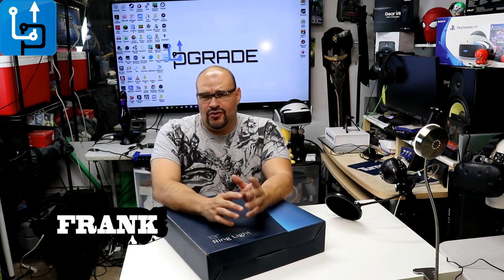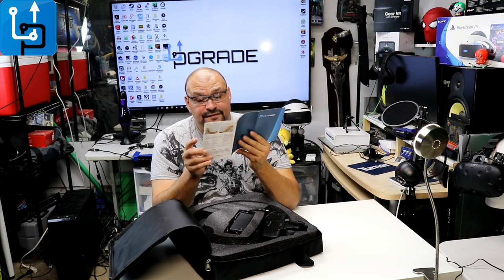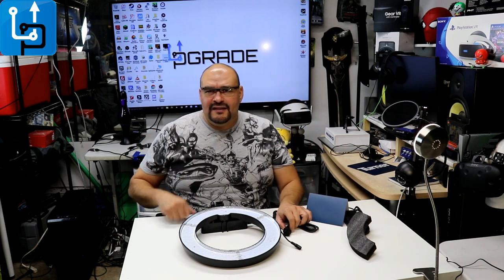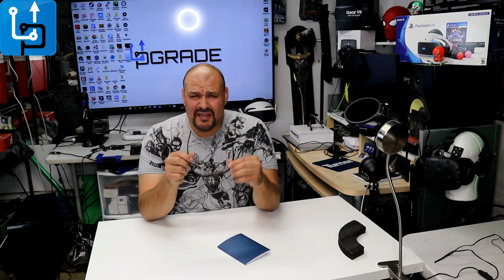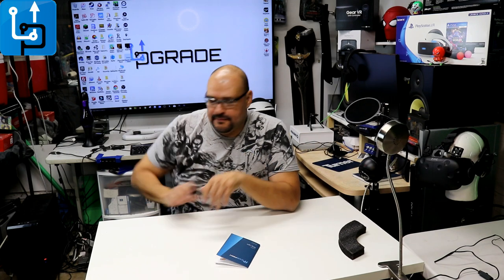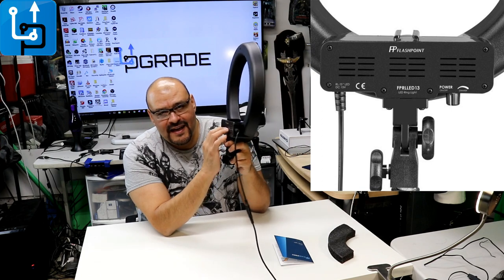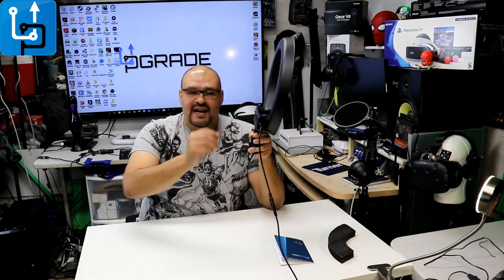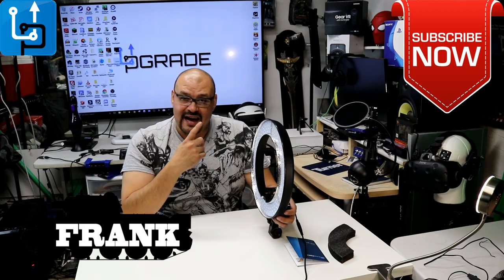Flashpoint LED Light Ring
13" Continuous Soft Envelope of Light
5500K Color Temperature
Stepless Variable 10-100% Intensity
Extremely Low Heat Output

Note: Light stand and camera are NOT included.
13" Continuous Soft Envelope of Light
5500K Color Temperature
Stepless Variable Intensity
Low Heat Output
Optional Tungsten and Diffuser panels clip
Extremely light weight and portable